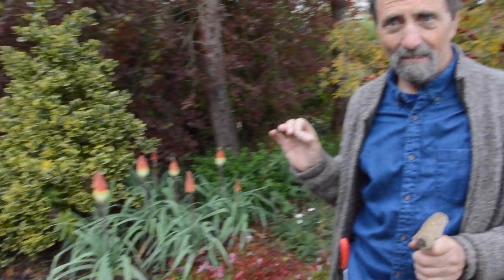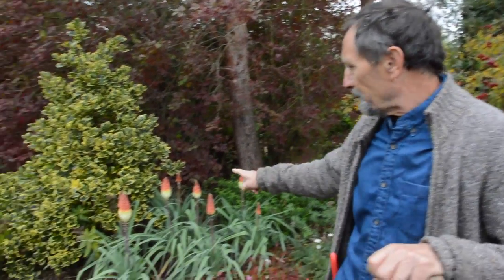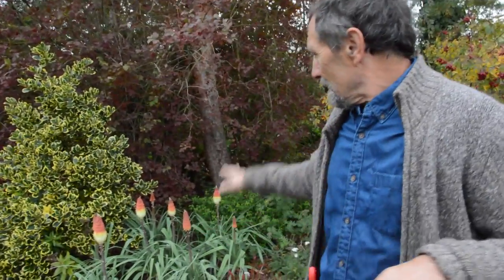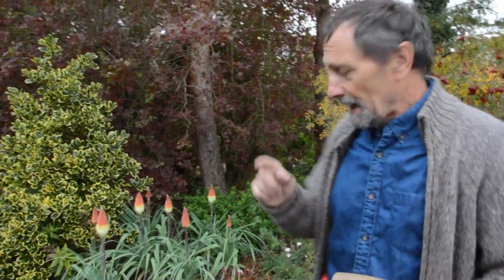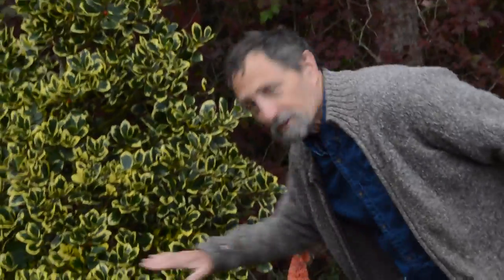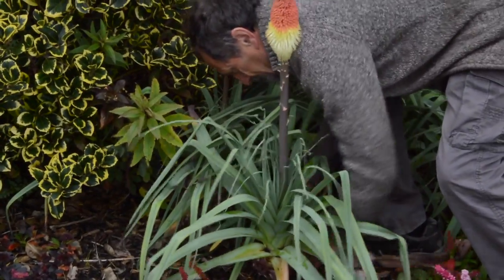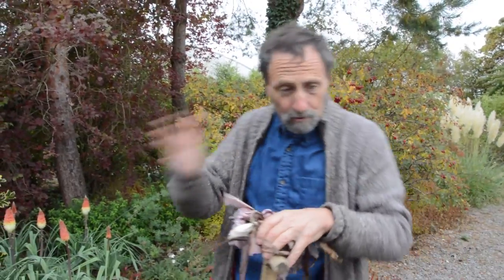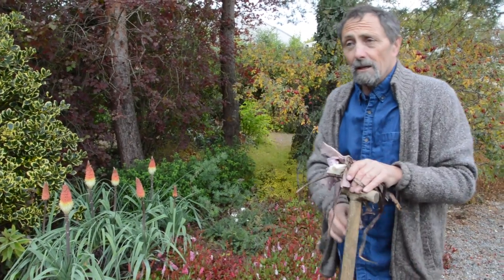Kniphofia Caulescens: A red hot poker with great flowers AND great foliage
Just the one plant mentioned in today's video:
Kniphofia Caulescens